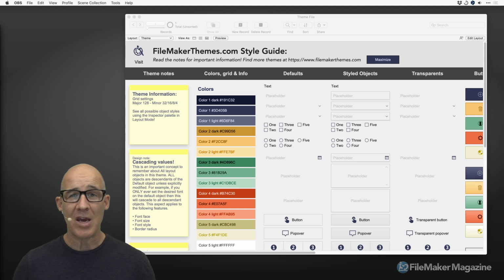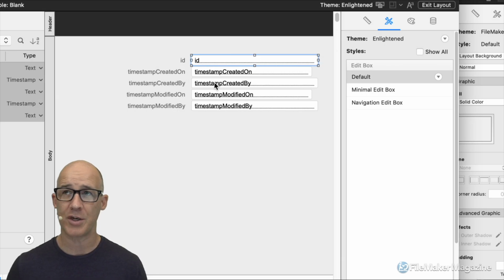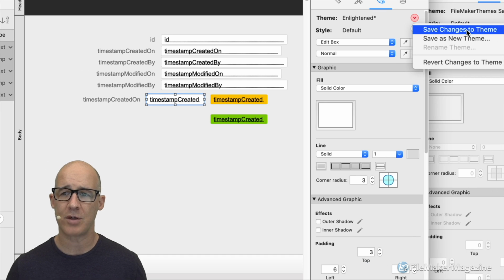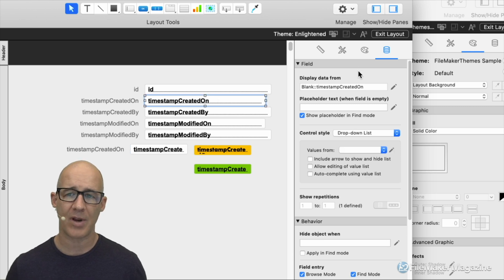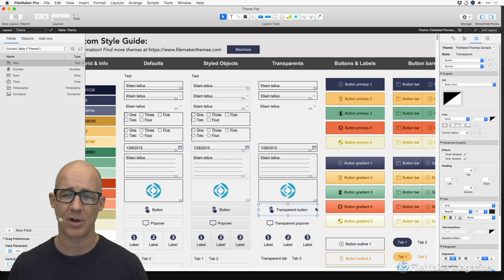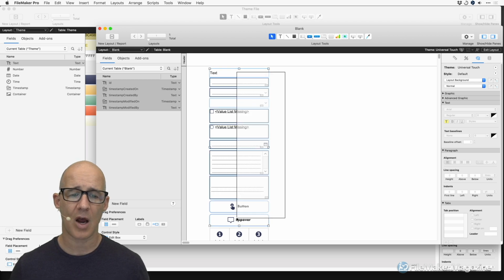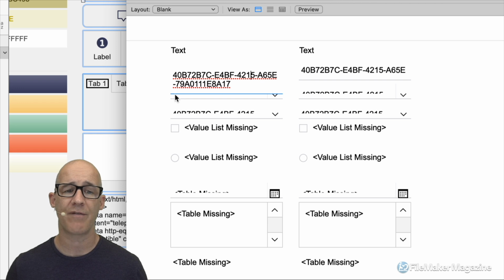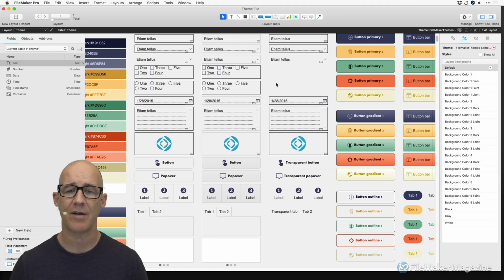FileMaker Themes - Don't use Default styles!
When it comes to FileMaker Themes, just a little bit of knowledge can go a long way when you want to take full advantage of global styling. The fact that the Default styles establish the baseline for all child objects means you should probably create your own styles and not use the Defaults. If you need to know why then make sure and watch the whole video.